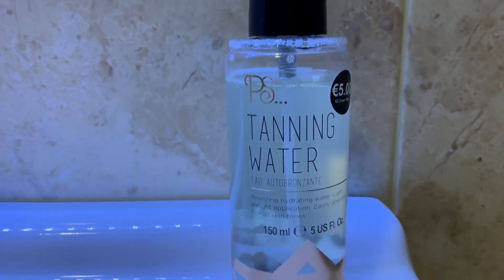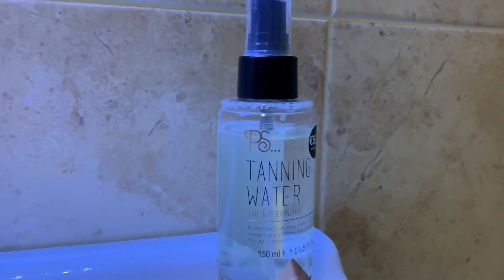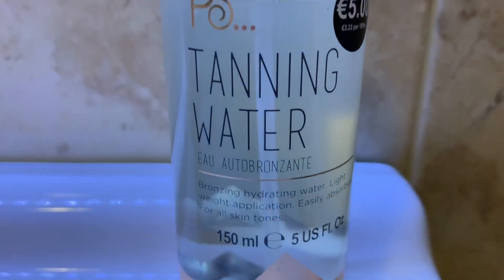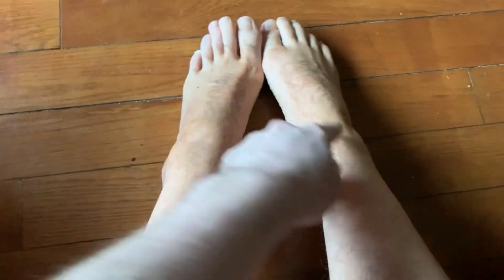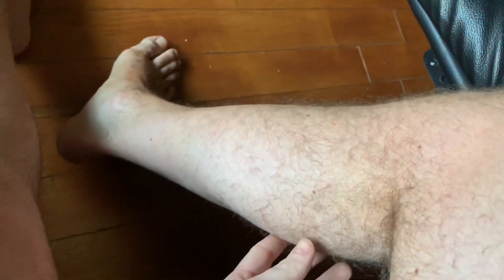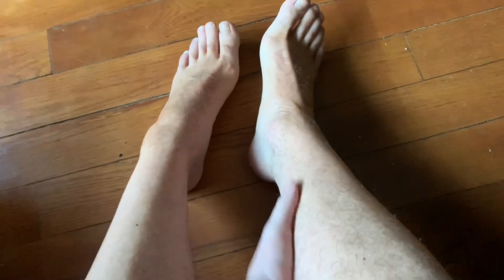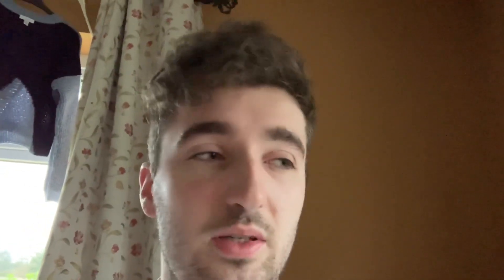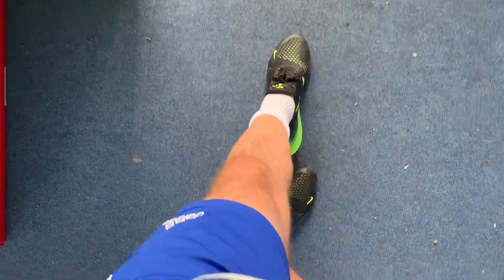Penny’s P.S Tanning Water Review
Penny’s premark P.S Tanning Water Review